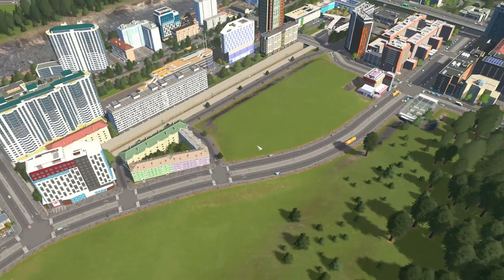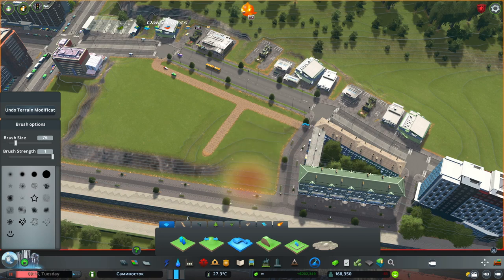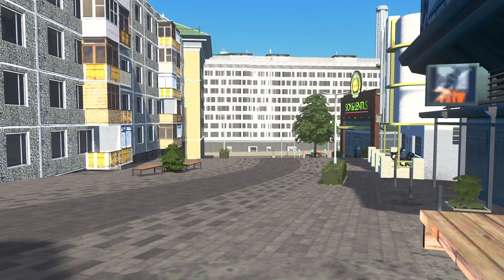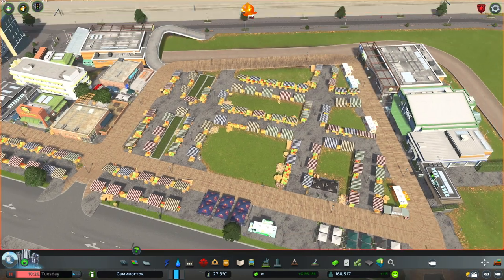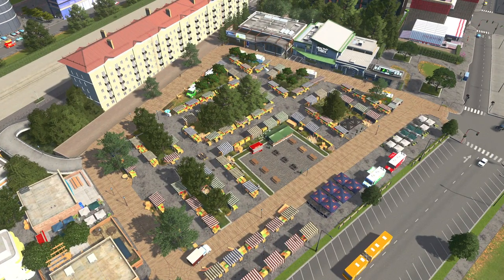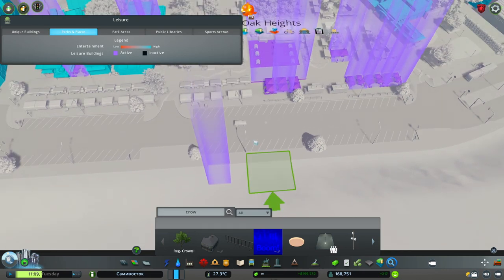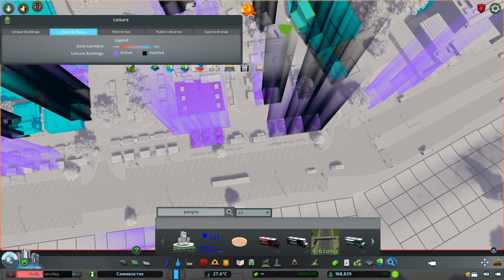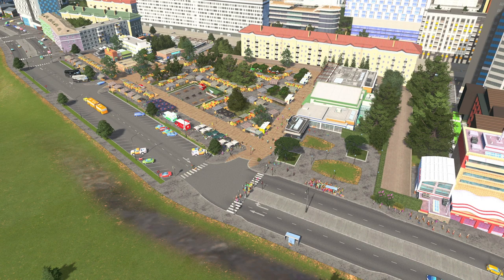How To Make A Busy Market | Cities Skylines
How to make a busy market that actually works.